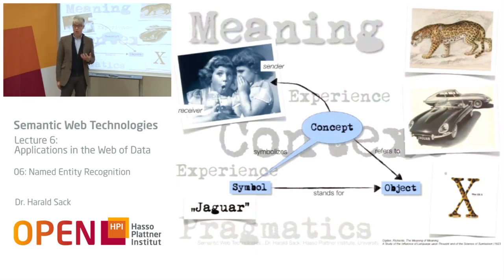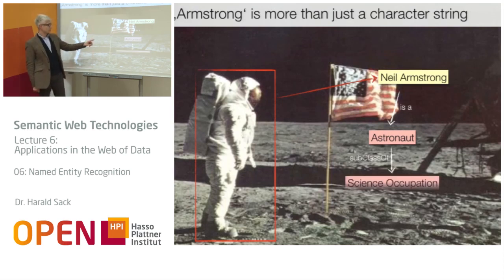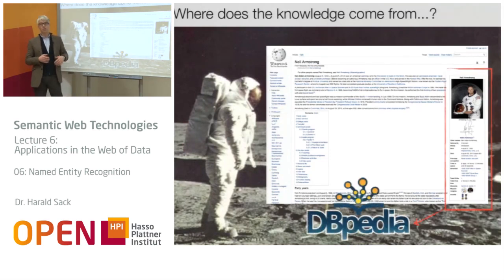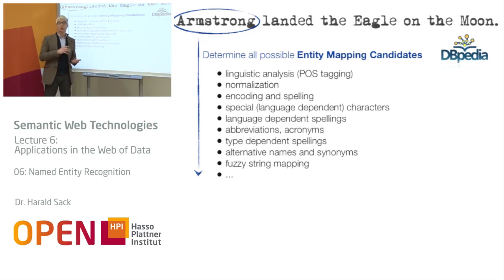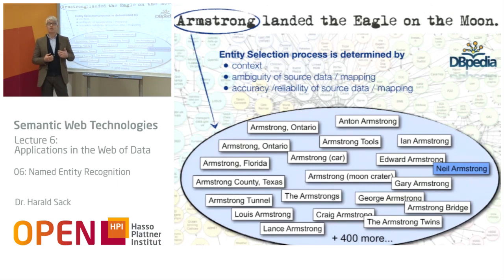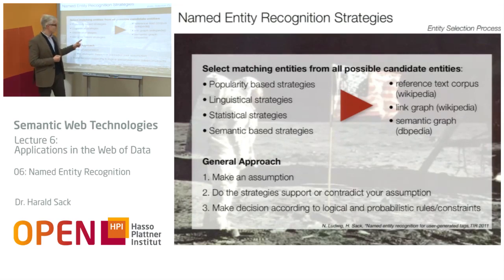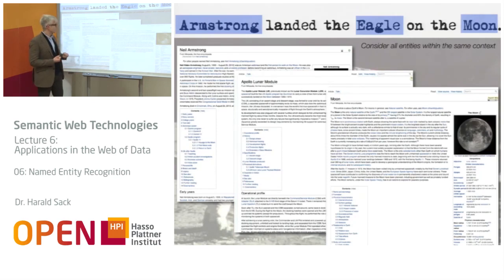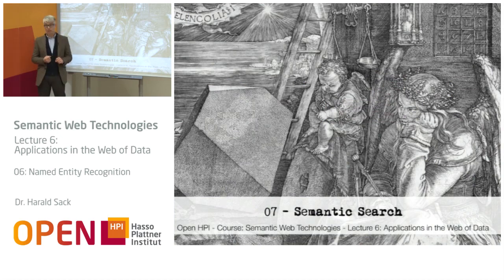06 - 06 Named Entity Recognition